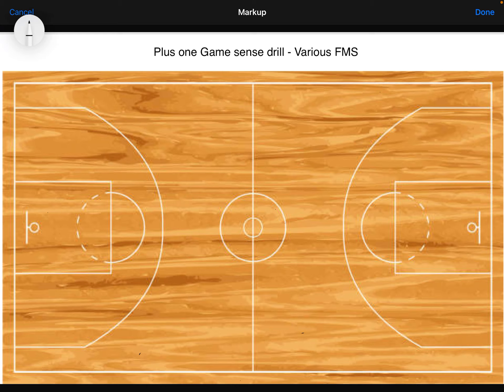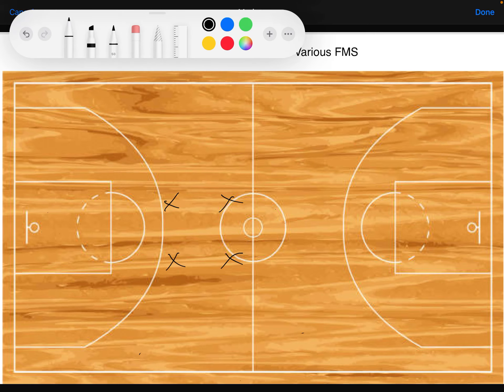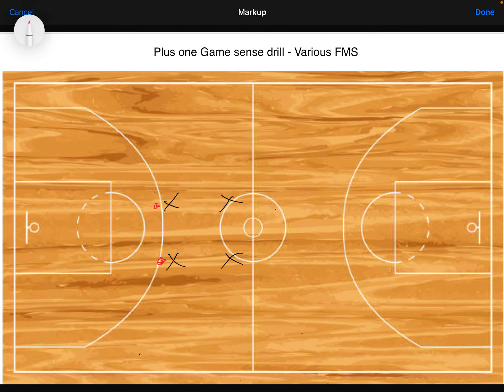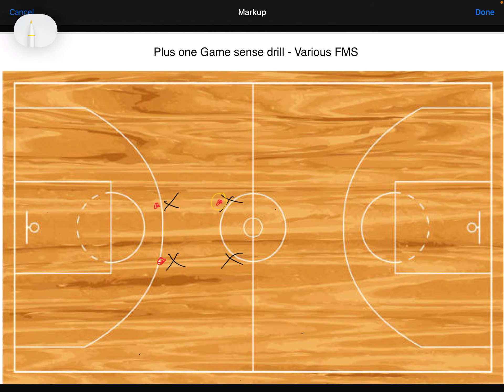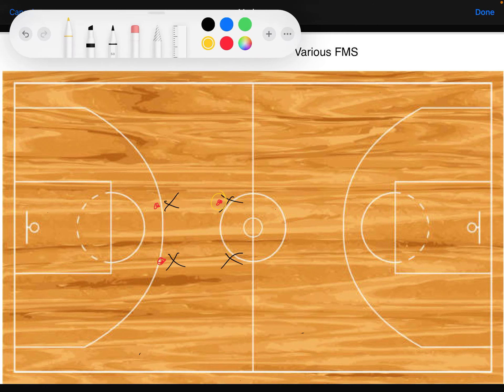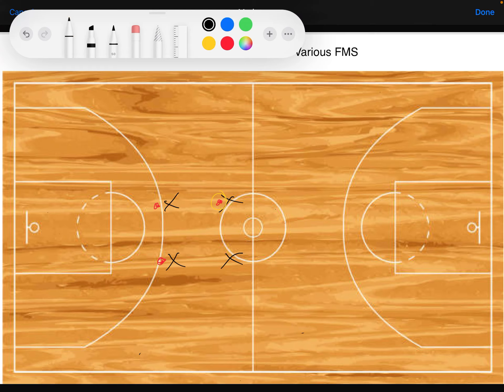Game sense drill - ‘Plus One’ - various FMS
In this video I describe a drill focused on game sense called 'Plus One’

You will need:
 * Groups of at least 2 students
* A ball to throw
* Cones marking out where students stand and lead to

Possible Fundamental Motor Skills:
* Running
* Catching
* Punting
* Throwing
* Kicking

This is a great game to play to practice combining fundamental motor skills.